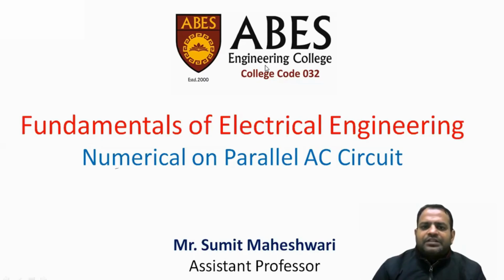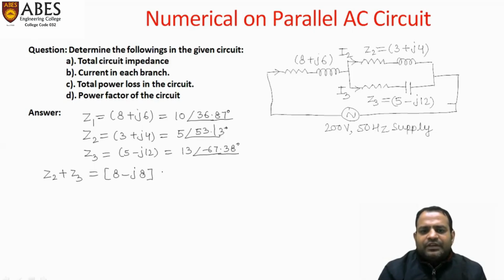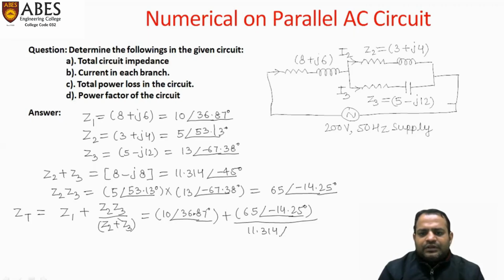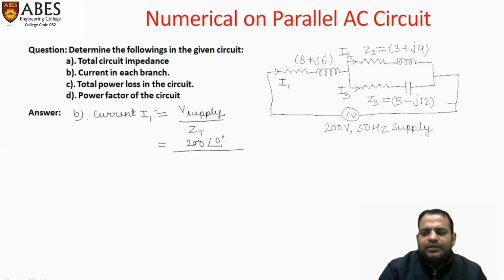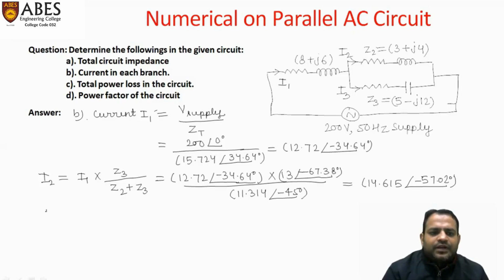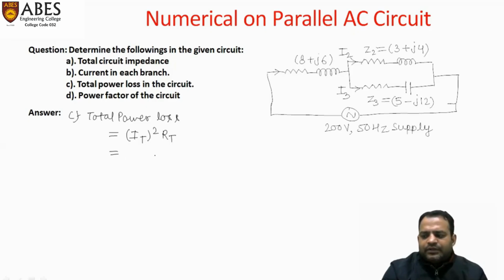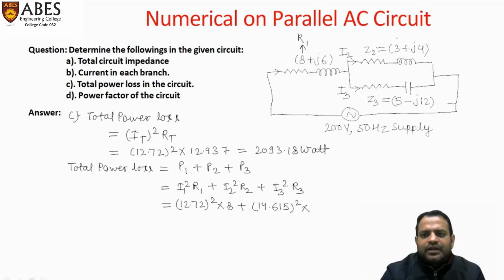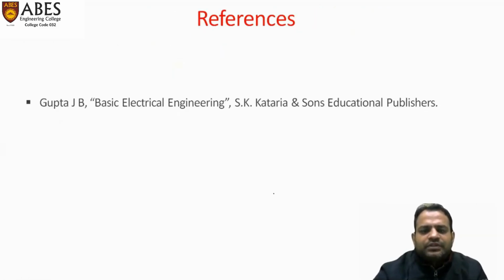Lecture 10 (Unit 2) || Numerical on Parallel AC Circuit|| Fundamentals of Electrical Engg (FEE)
Lecture  ( Unit 2) || Numerical on parallel AC Circuit || FEE

FEE serves as the base for future subjects like:
Electrical Machines
Power Systems
Control Systems
Power Electronics
Embedded Systems
Renewable Energy